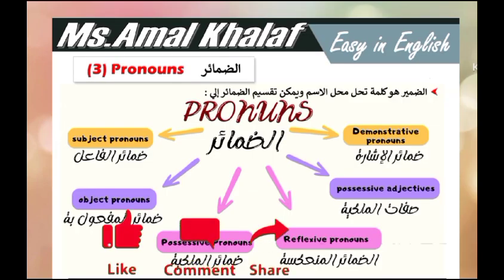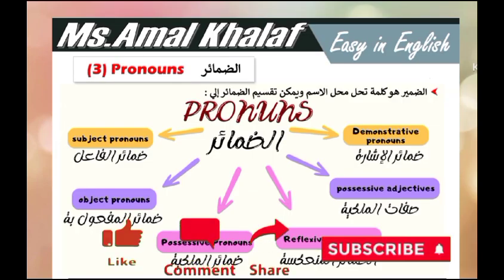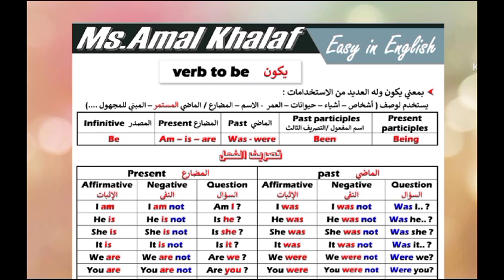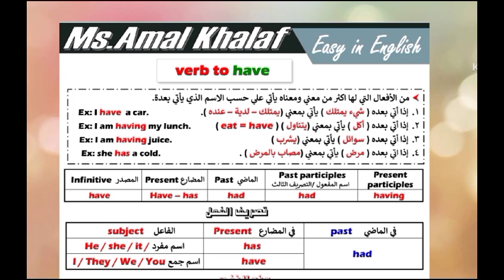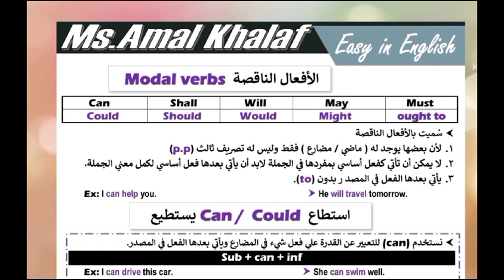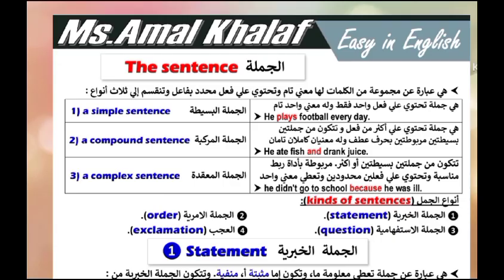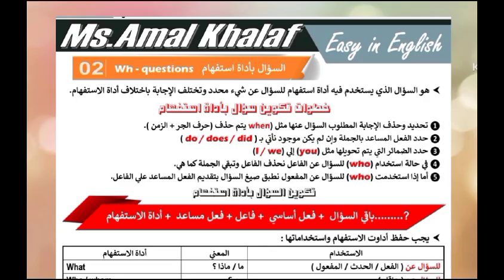كورس التأسيس الشامل / أساسيات اللغة الإنجليزية: دروس ضرورية للمبتدئين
#ِAmal_Khalef_easy_English
مرحبًا بكم في دورة 'أساسيات الإنجليزية'! هذا الدليل الشامل مصمم للمبتدئين الذين يرغبون في إتقان أساسيات اللغة الإنجليزية. في هذه السلسلة، سنغطي القواعد الأساسية، المفردات، نصائح النطق، ومهارات التواصل العملية لمساعدتكم على اكتساب الثقة في استخدام الإنجليزية في المواقف اليومية. انضموا إلى مجتمع المتعلمين وابدأوا رحلتكم في تعلم الإنجليزية اليوم!"

مش عايز ولادك يكبروا
و عندهم عقدة من الإنجليزي ؟ 🫵🏻
مش عايز حد يتريق عليهم و هما بينطقوا !! 👀
أستغل الأجازة صح !✅
🟡 ألحق أحجز معانا الكورس اللي مش هيخلي أبنك يغلط غلطات زمان في النطق و أي كلمة هيعرف ينطقها من غير ما يزن عليك .
🟢 (كورس الصوتيات) الفونكس و (كورس الجرامرر.)🌸
  (من هنا إبنك هيطلع متتأسس)
🔵 أمتحان تحديد مستوي مجاني !
⚪ متاح مباشر و اون لاين
🔴متاح برايفت و جروب
 ( العدد محدود )

📢ألحق أحجز دلوقتي في عرض الصيف (أول سيشن ببلاش )
📢ألحق كلمنا علي الواتس او رسايل الصفحة

أهم قوائم التشغيل
جروب الفيس بوك
الصفحة الشخصية علي الفيس بوك